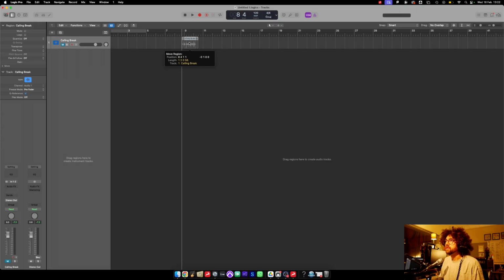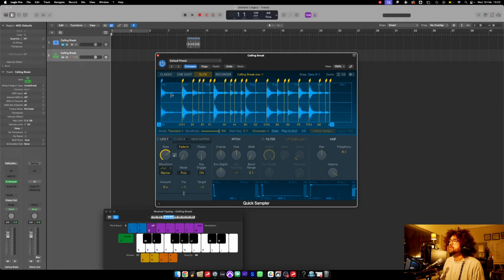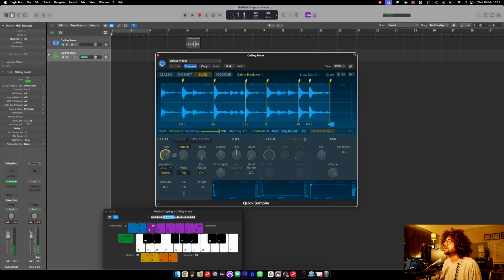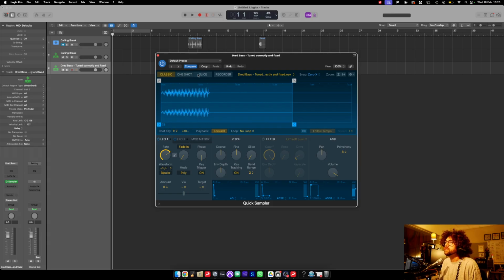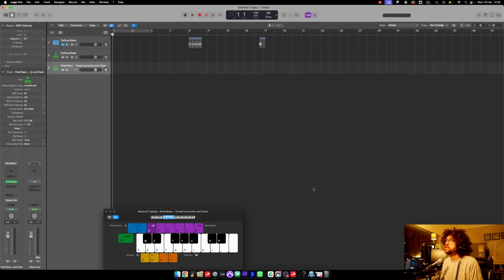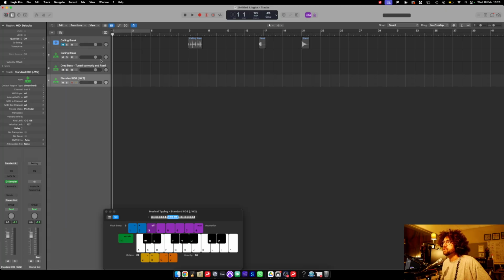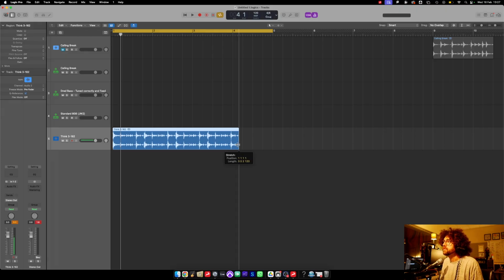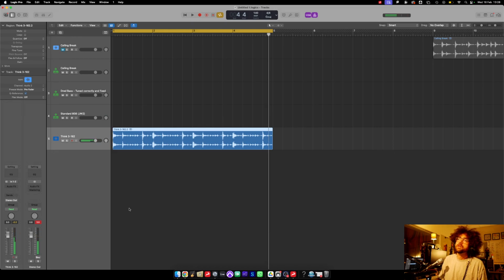Sampling - 3 Techniques in Logic Pro